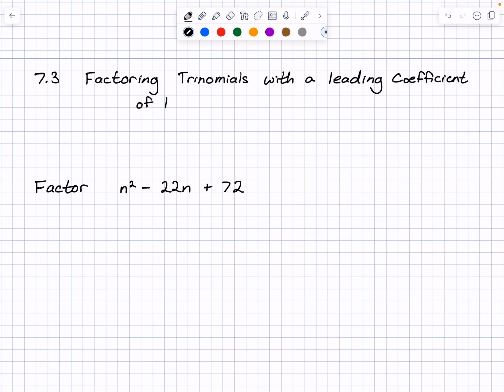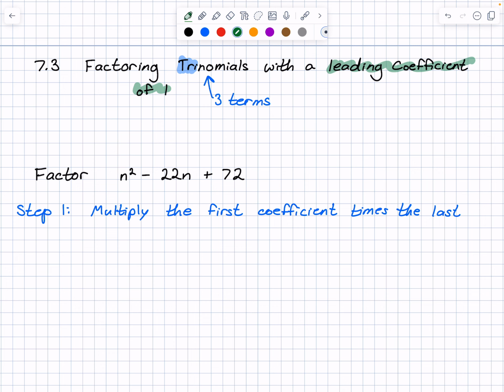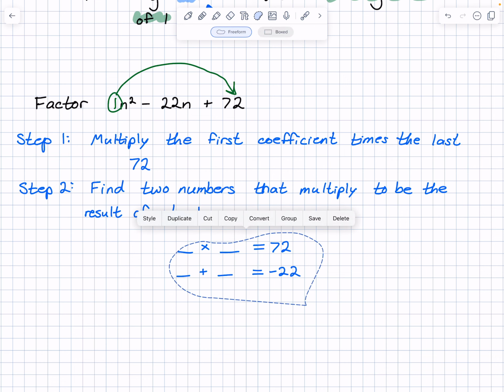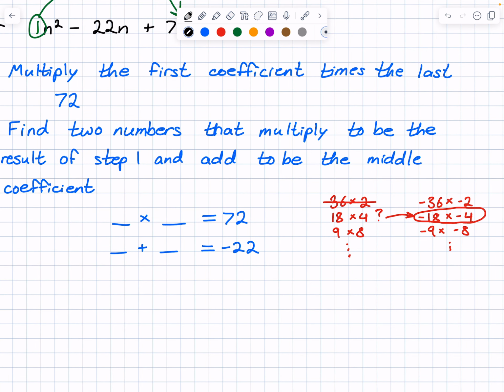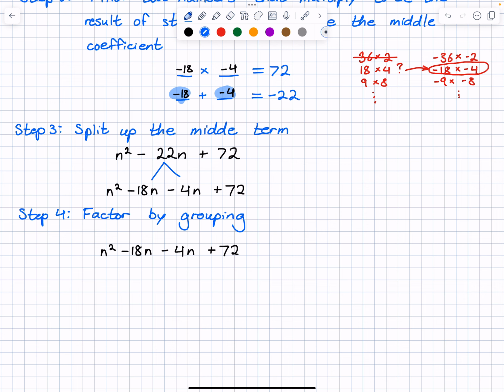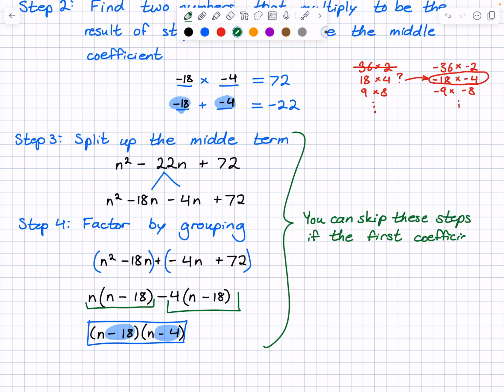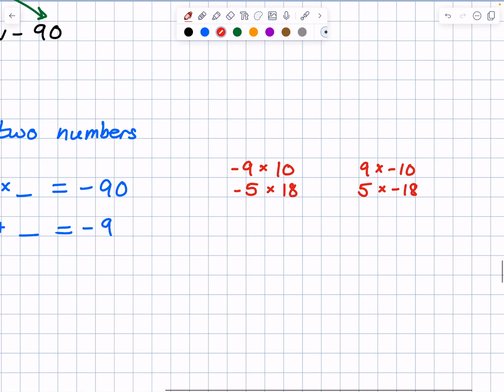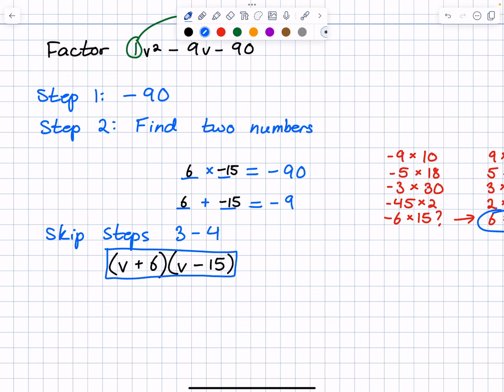Math Fundamentals - Factoring Trinomials with a Leading Coefficient of 1